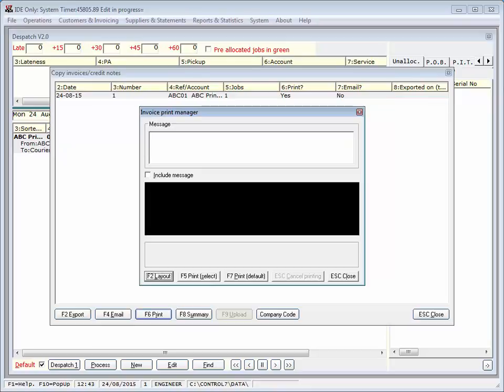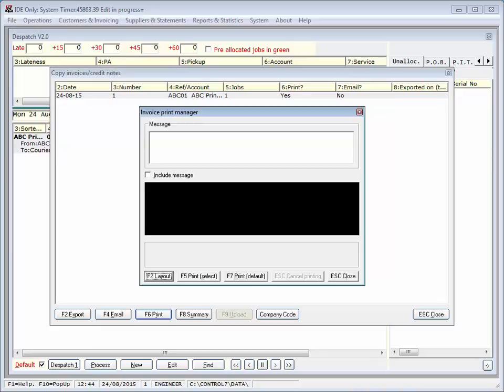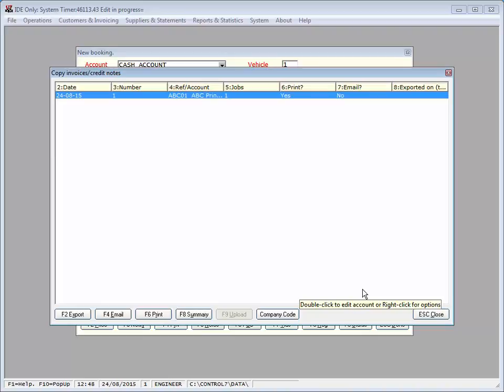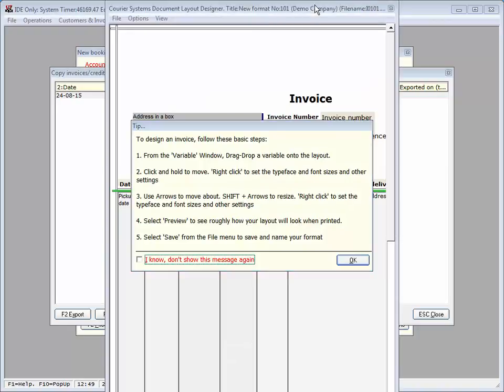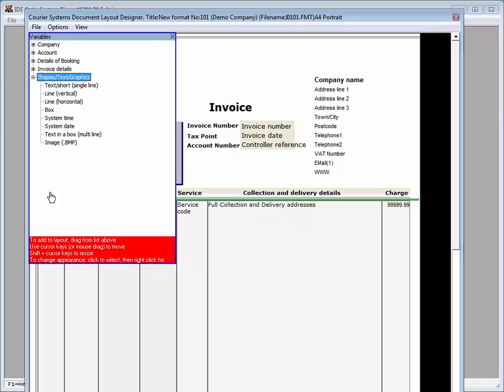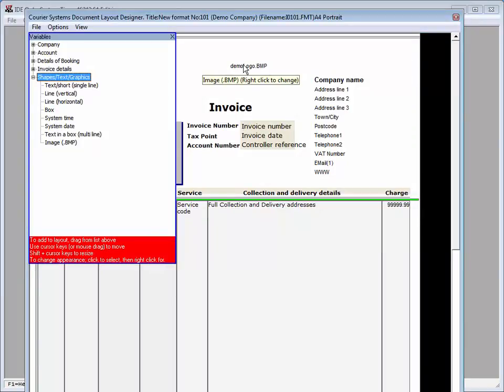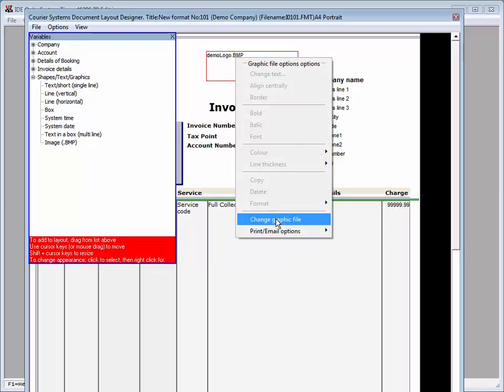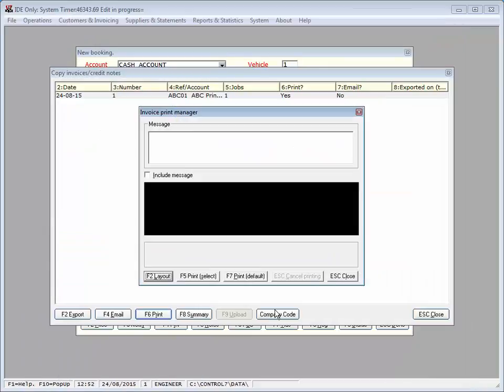Add or change your company logo on your invoices or credit notes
Short tutorial video on how to alter your logo on your Invoices